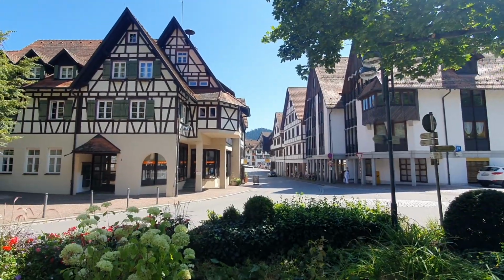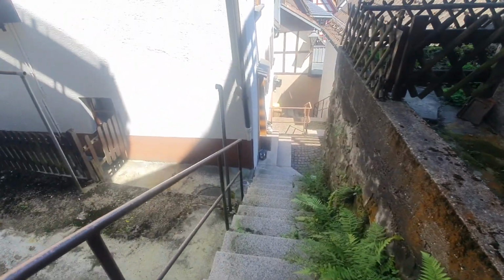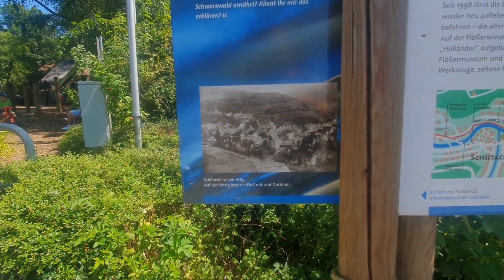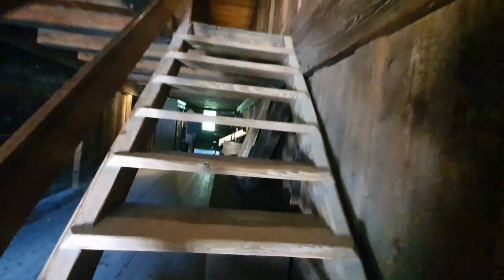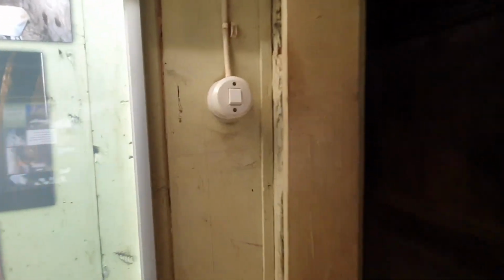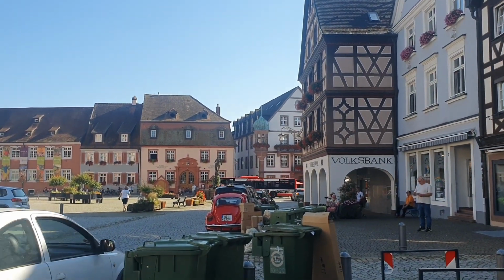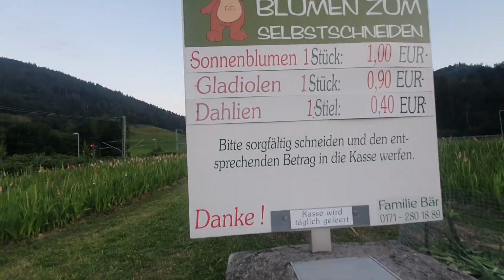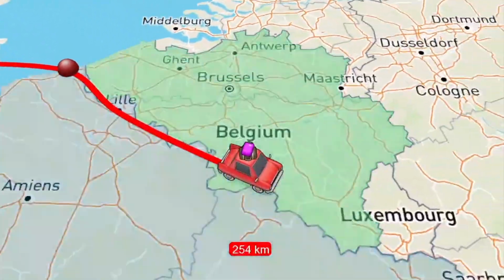Discovering the Black Forest in Germany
Join us as we explore the Black Forest in Germany. We have always wanted to see where the Grimm brothers fairytales of the 1800's originated from. They were a way to preserve tales depicting German lives as these stories were passed down the generations orally. I would love to return in winter to soak up the atmosphere. This is a longer vlog as I document our stop offs at 00.00 Schiltach, 16.40 Schwarzwalder Freilicht museum (Black forest open air museum), 34.28 Glenglenbach, 46.32 Himmelreich.
Next time we head into Switzerland but with a German twist.

Remember we are on Welcome back to our European adventure! We’re on the road in our self-converted van, affectionately named Pat because it looks just like Postman Pat’s van (see previous vlogs). The dogs are at home with family, and we’re missing them already.